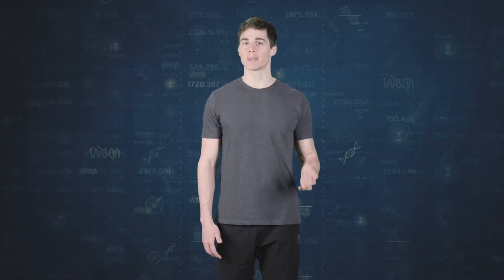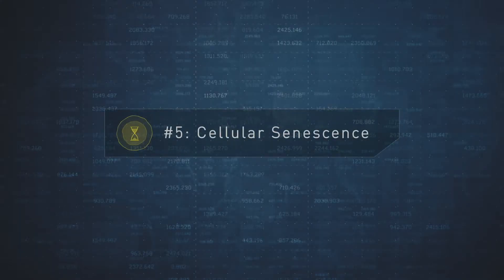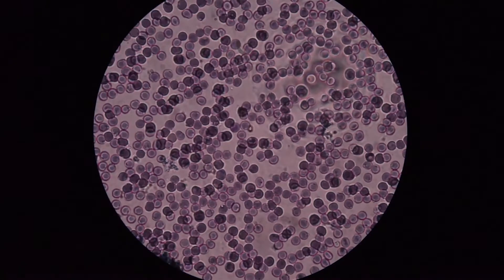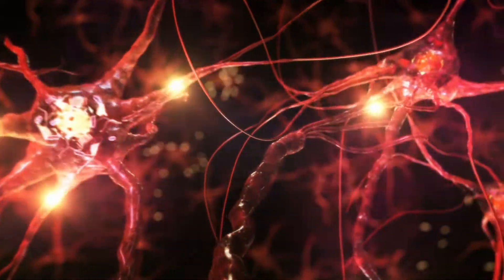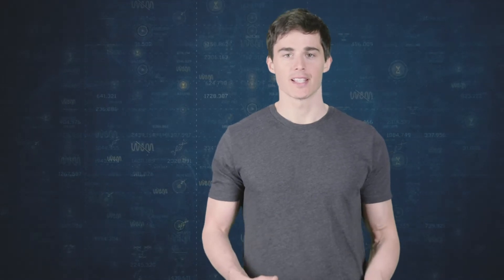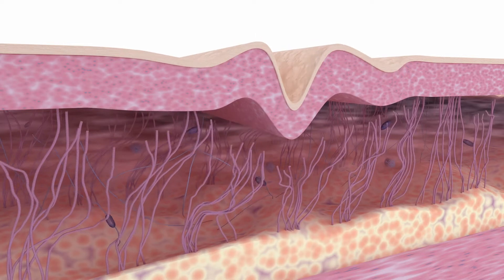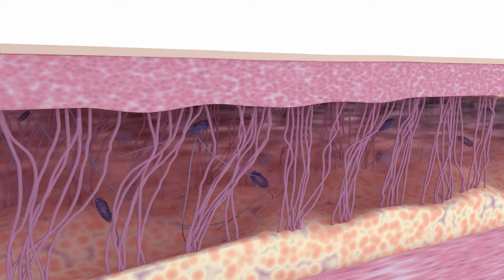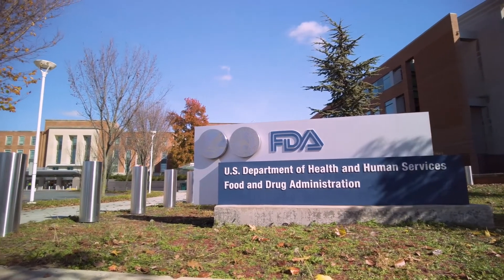Rational Mind | LONGEVITY highlights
Watch the highlights from the “Rational Mind” documentary on longevity and explore the hallmarks of aging:

# 1 Genomic Instability
# 2 Mitochondrial Damage
# 3 Telomere Attrition
# 4 Epigenetic Alterations
# 5 Cellular Senescence
# 6 Loss of Proteostasis
# 7 Deregulated Nutrient Sensing
# 8 Stem Cell Exhaustion
# 9 Altered Intercellular Communication

At Rejuveron, we aim to prevent or reverse the hallmarks of aging. Our current work focuses on areas including stem cell exhaustion, cellular senescence, and telomere attrition. We aim to make hope a reality by delivering innovation that will help people to live healthier, longer lives.